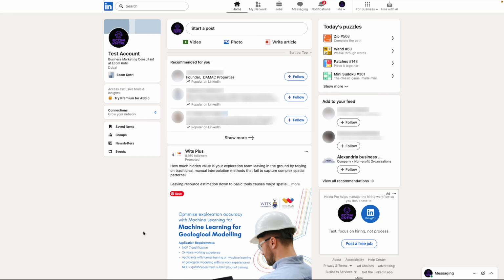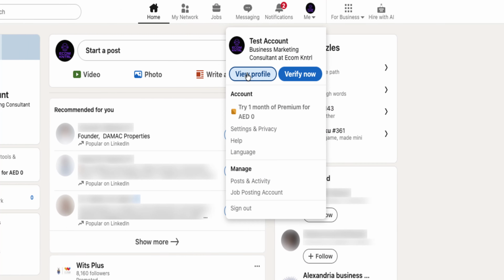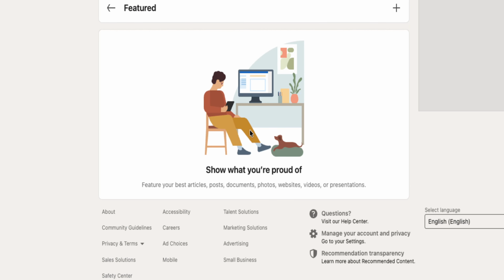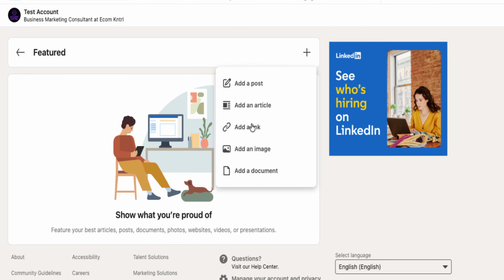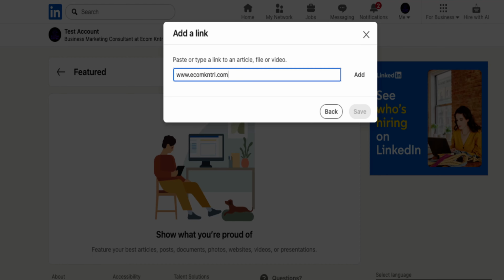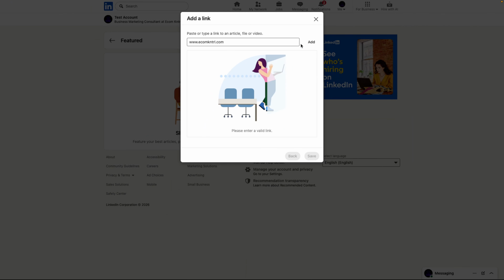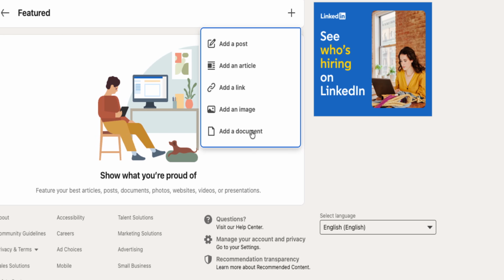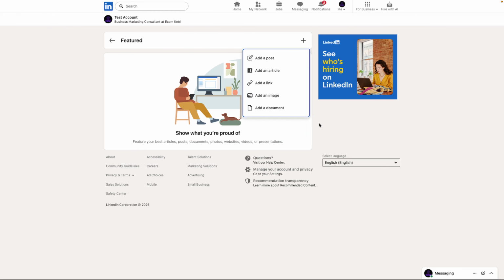How to Add a Portfolio to a LinkedIn Profile (2026) | Step-by-Step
Learning how to add a portfolio to a LinkedIn profile is one of the best ways to stand out to recruiters and clients. In this video, we walk you through exactly where to upload your work samples, links, and media files directly to your LinkedIn profile sections. You will see how to attach portfolio pieces to your featured section, experience entries, and education blocks. This is the current updated method that works with LinkedIn's latest interface. Whether you are a freelancer, designer, or job seeker, this process takes just a few minutes and makes your profile instantly more compelling. Watch the full walkthrough and start showcasing your work today.